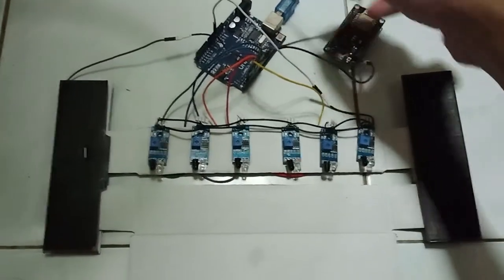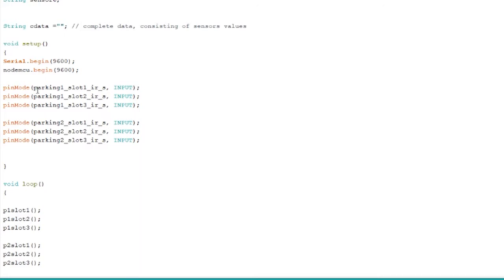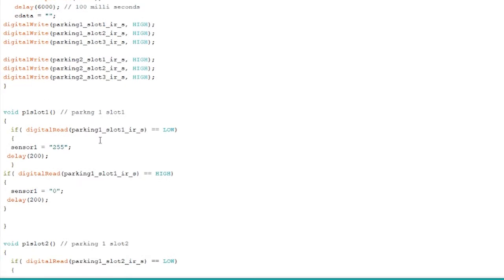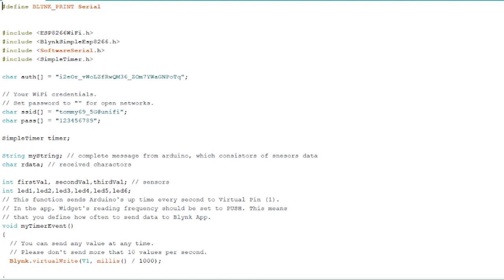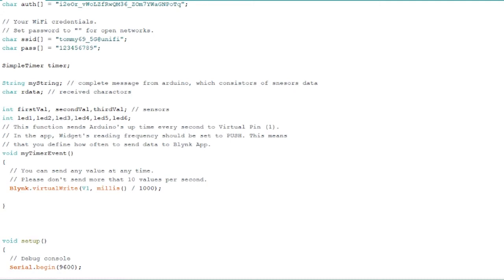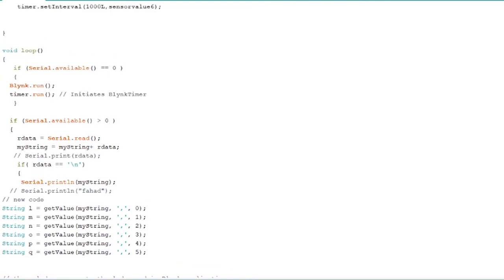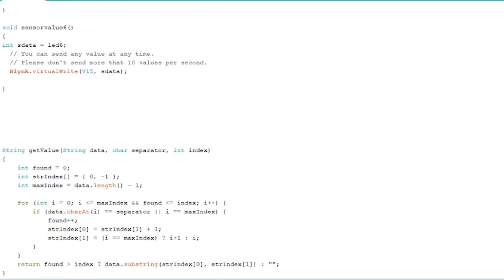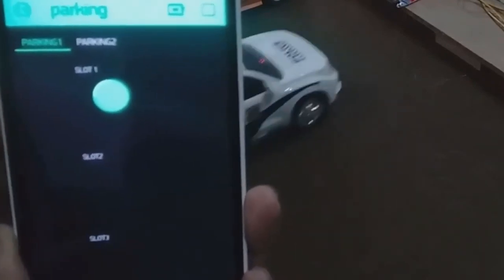IOT Mini Project [July2021] | Parking System by Syakir Hamizan